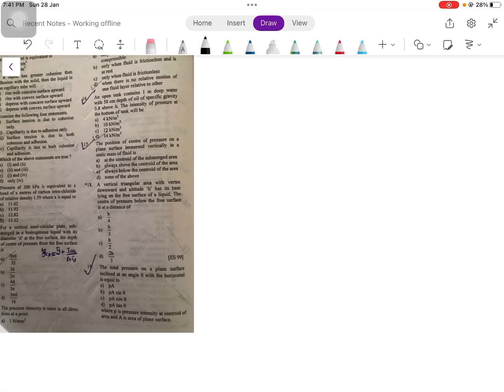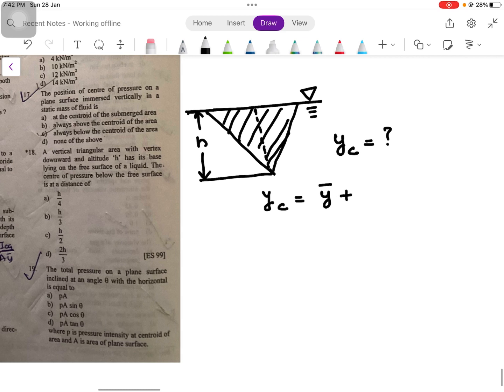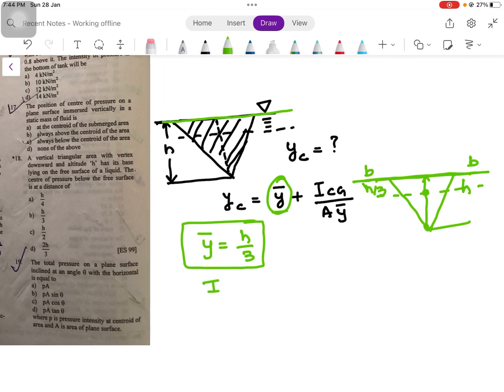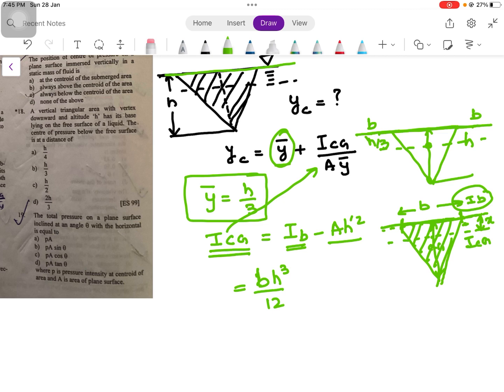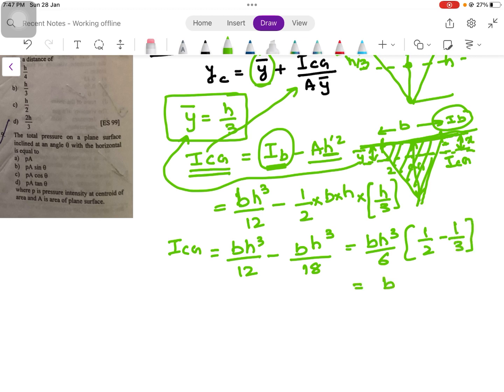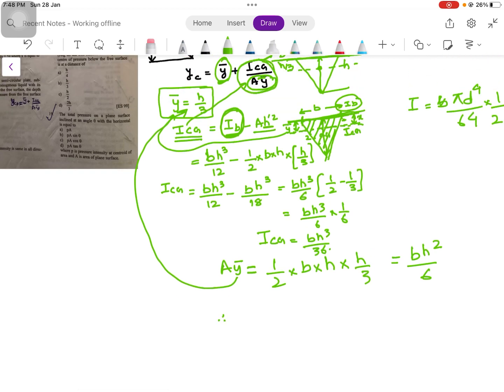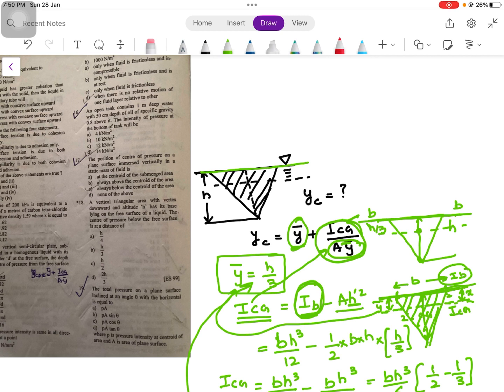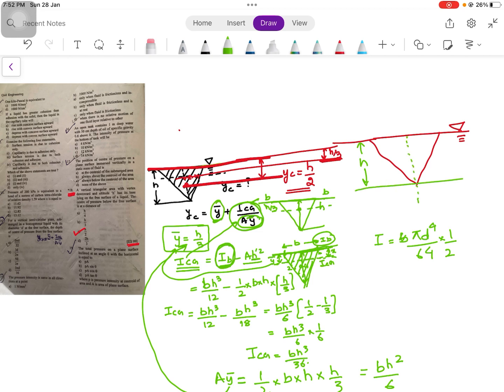Fluid Mechanics|Chapter 1|Q18| Solutions to Gupta & Gupta